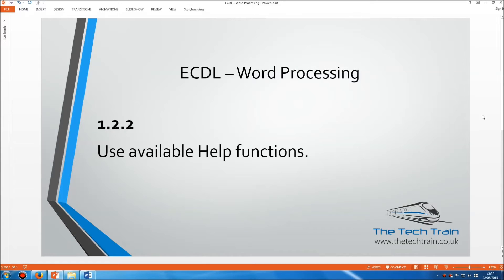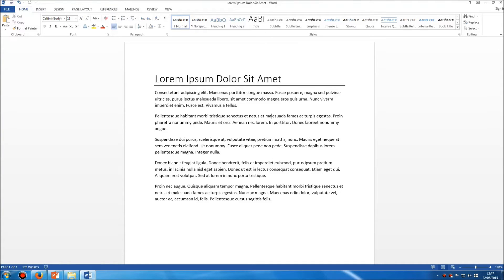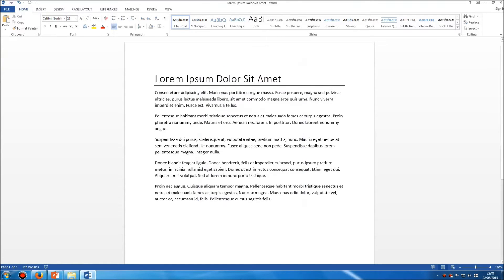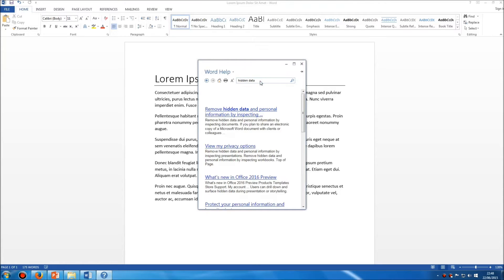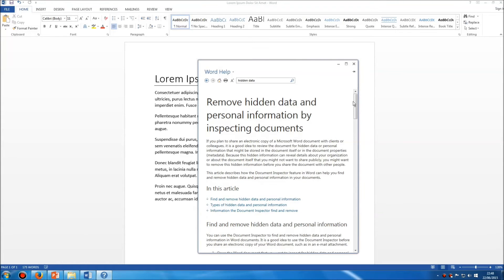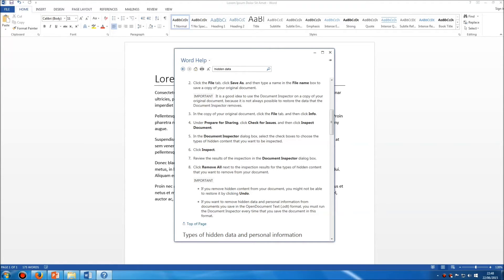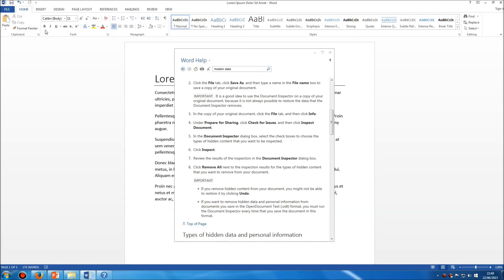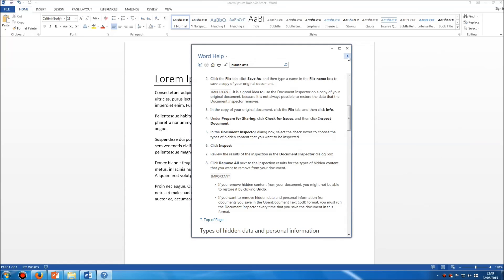ECDL Word Processing - 1.2.2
"Use available Help functions."